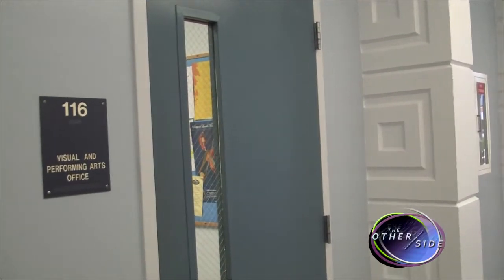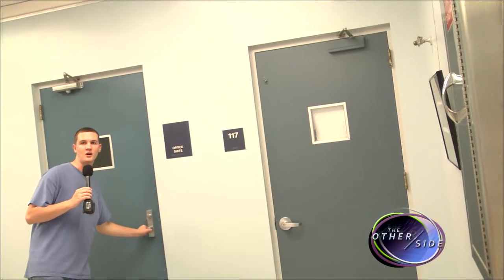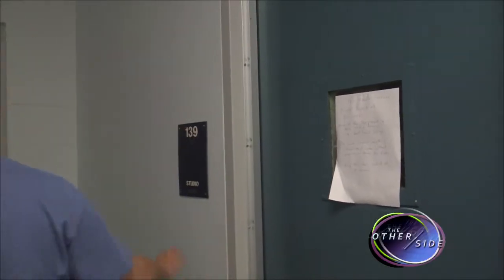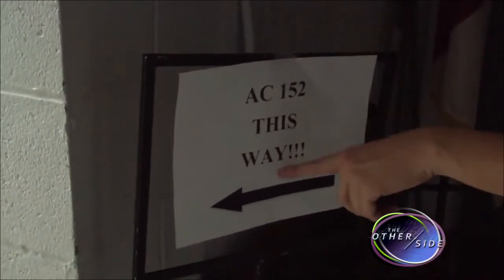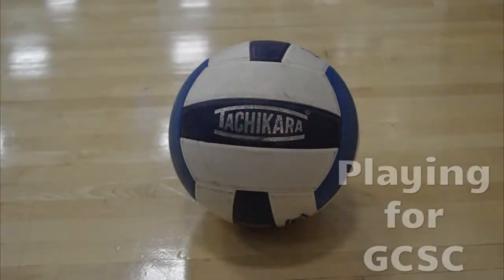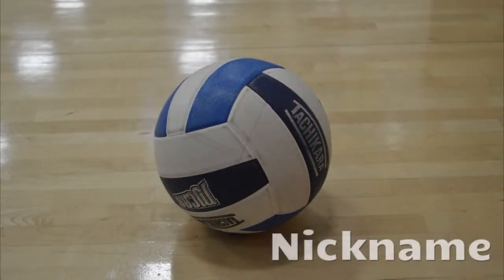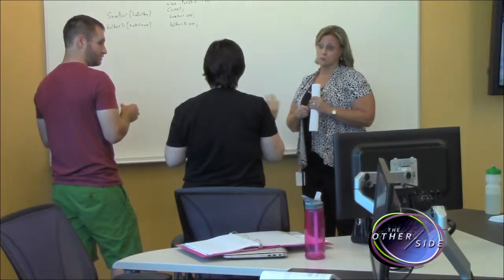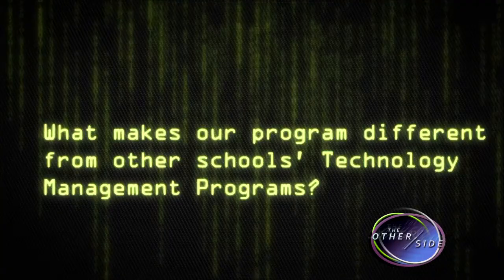The Other Side: Season 2 Episode 2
Student News for Gulf Coast State College.

Director:
Amon Philyaw
Kyle Eveland

Producer:
Taylor Smith

Anchor:
Erin Martone
Jonathan Jimenez

Reporters:
Brad Warnick
Caleb Erskine

Audio:
Kyle Eveland

Production Assistant:
Breyanna Dalton
Paul Hunyady